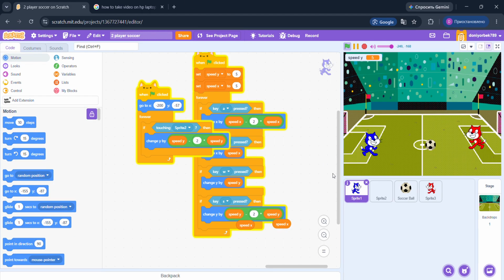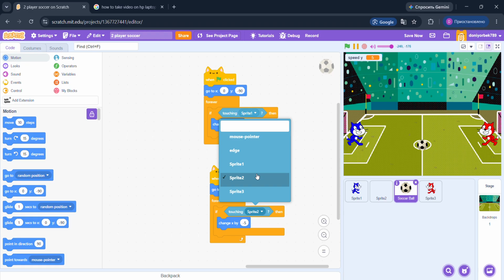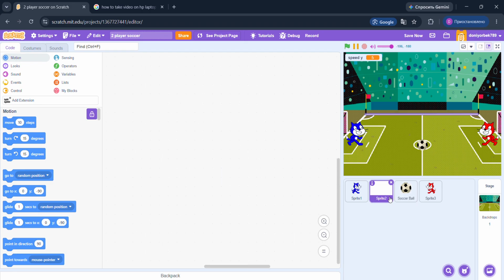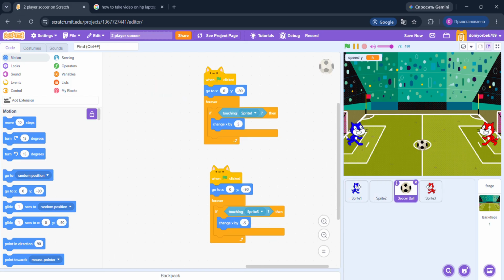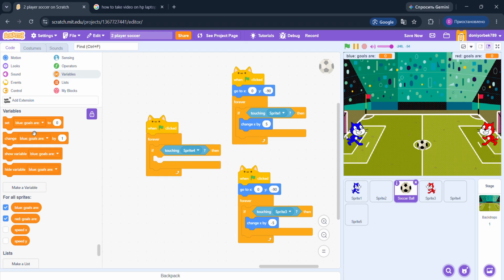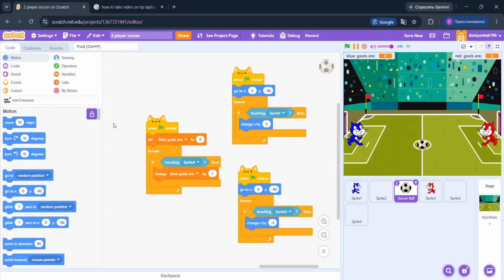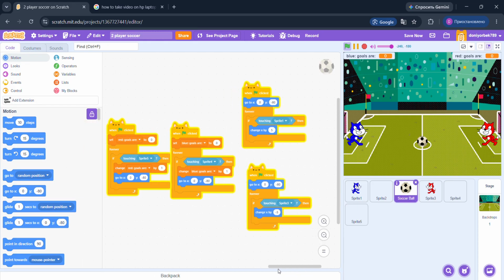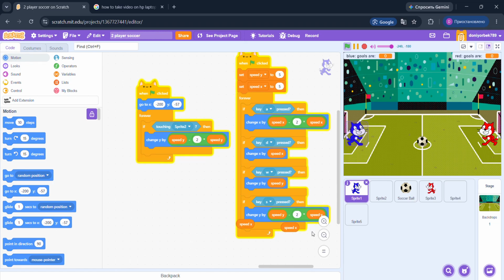2 player soccer on Scratch Google Chrome 2026 08 10 09 59 58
scratch : how to make 2 player soccer game